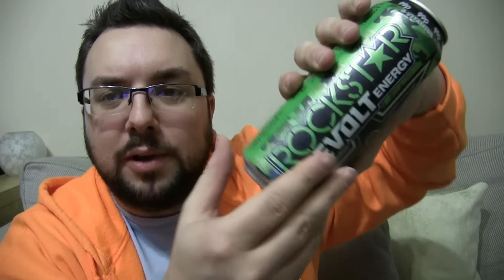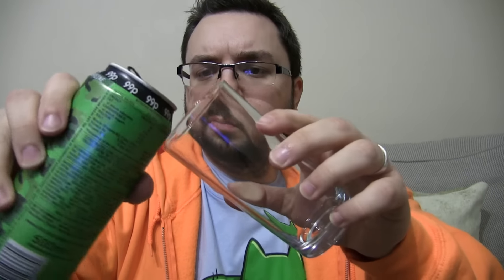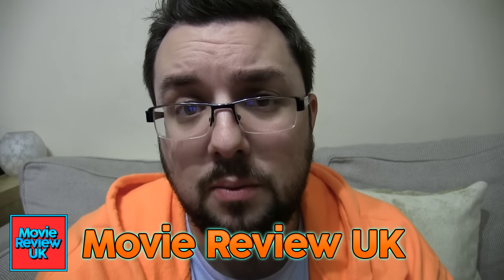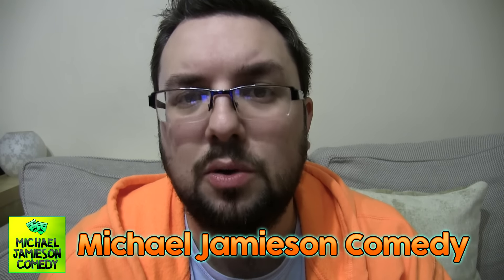Rockstar Revolt KIller Citrus (Grapefruit) Review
MJ checks out the other new flavour of Rockstar's new Revolt range which is a sugar free offering from the energy drink giants and this one is flavoured with grapefruit.